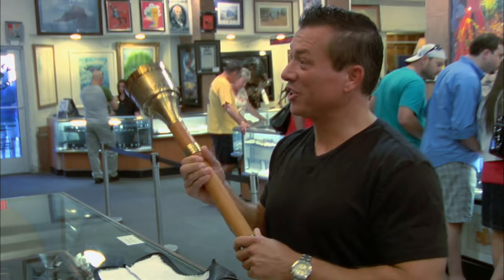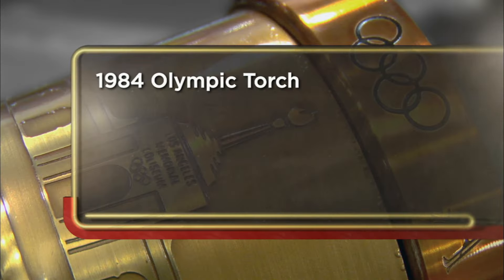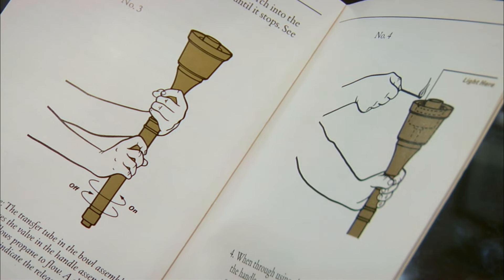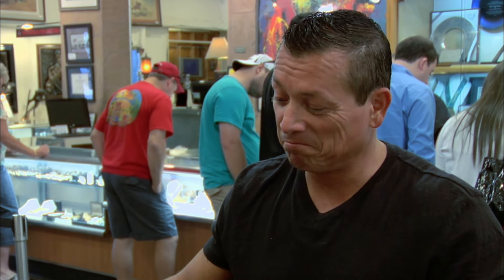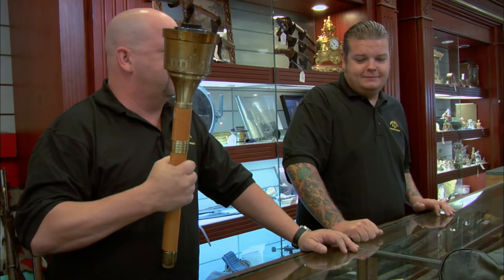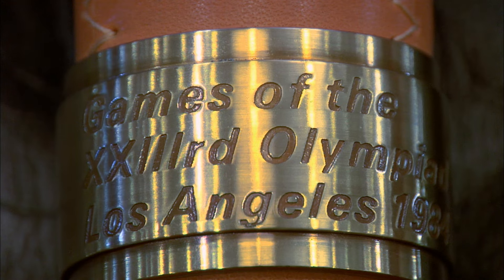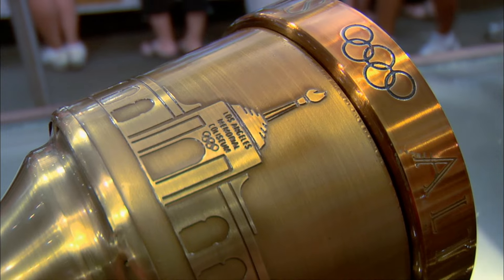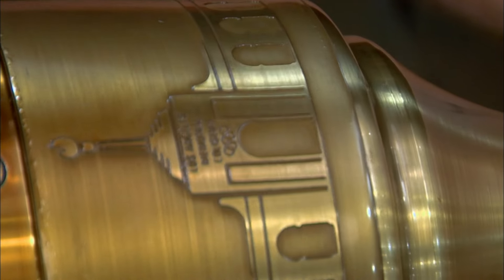Pawn Stars: 1984 Olympic Torch BLAZES Through the Pawn Shop (Season 5)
One of the runners of the 1984 Olympic torches brings in his sentimental souvenir in the hope of turning a profit, in this scene from Season 5, Episode 3, "Blaze of Glory."